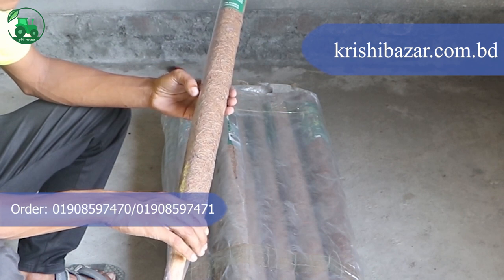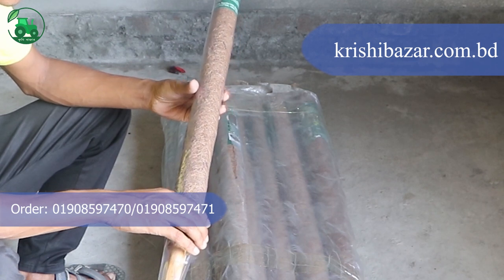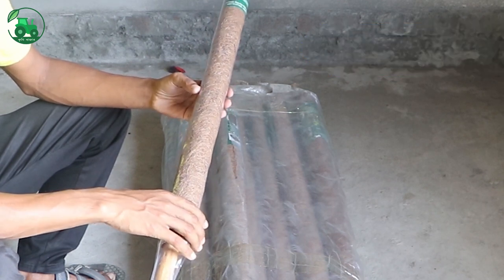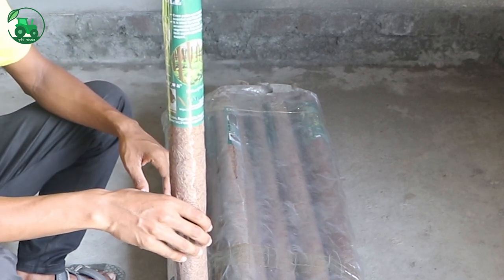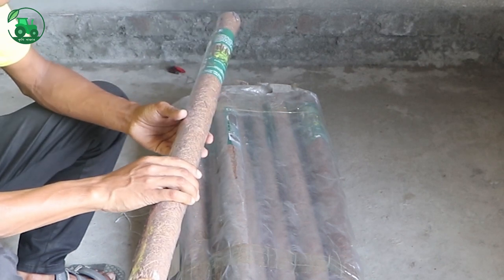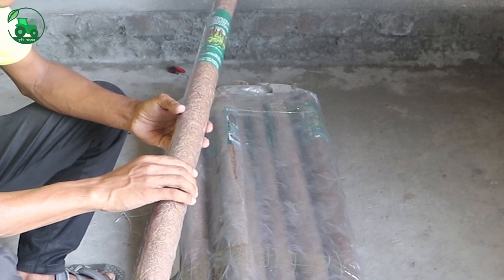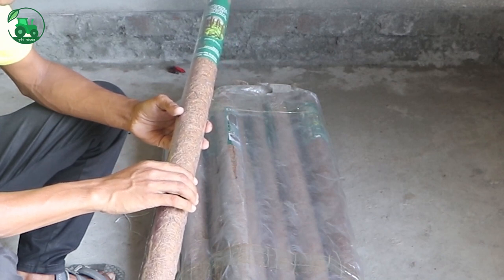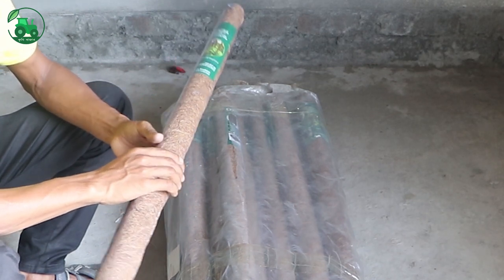কোকো পোল বাগান প্রেমিদের জন্য নতুন পন্য।Coco Pole । কৃষি বাজার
মূল্যঃ ১৪০ টাকা (প্রতি পিস)